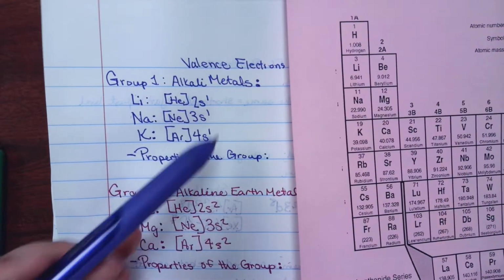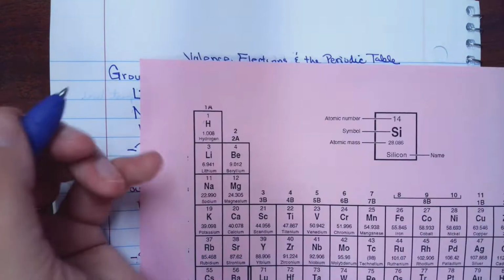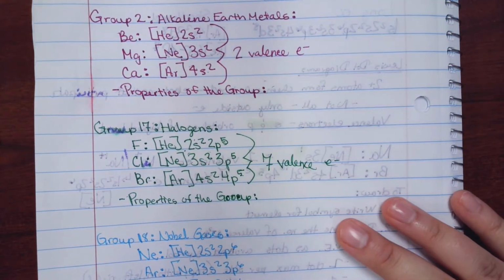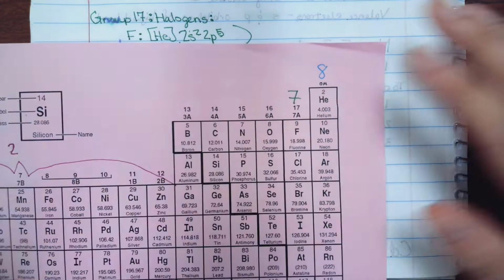Periodicity of Valence Electrons